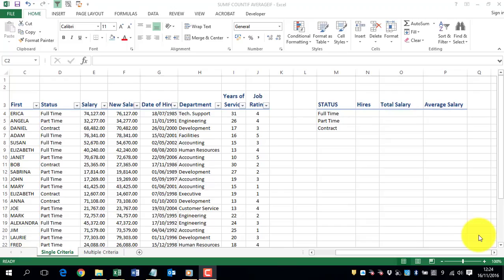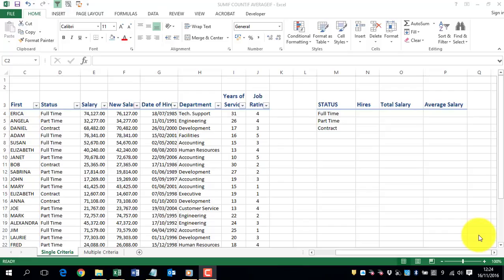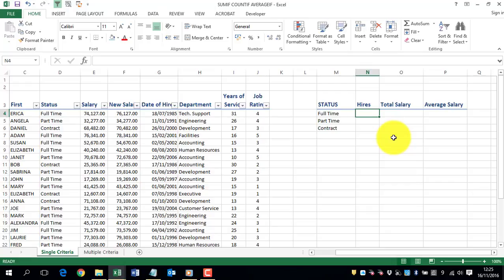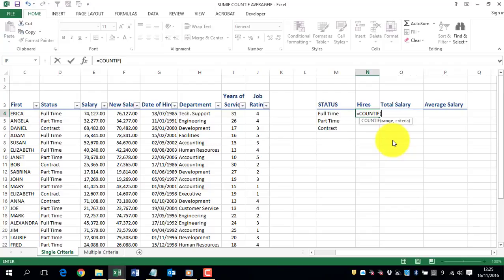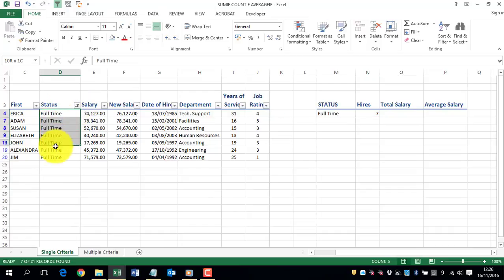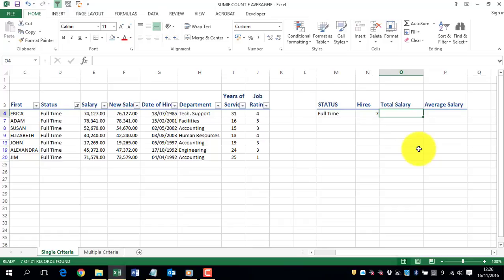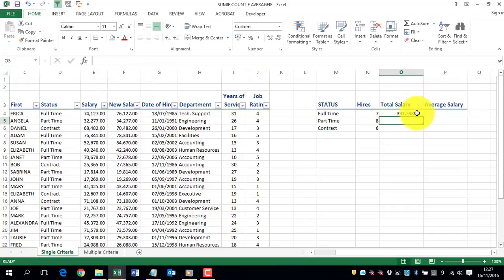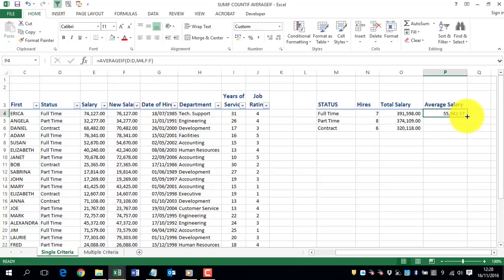Excel 2013 IFS Single Criteria